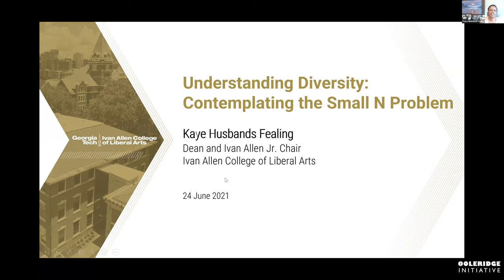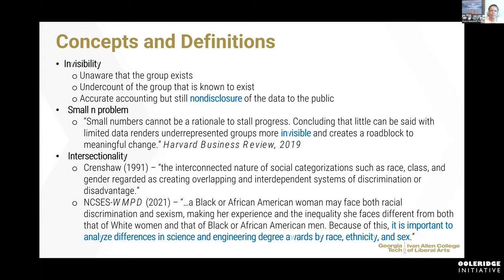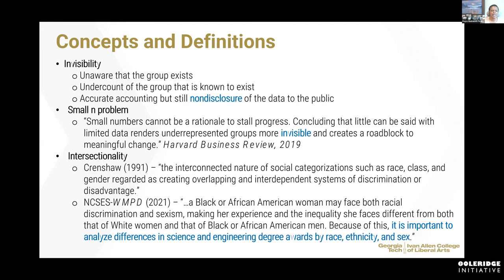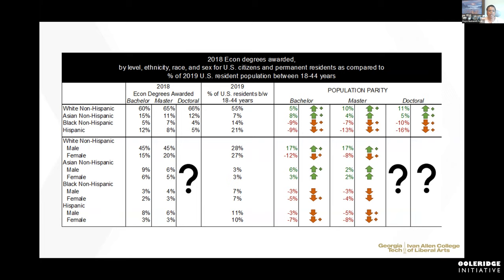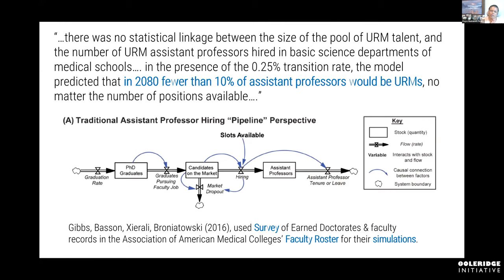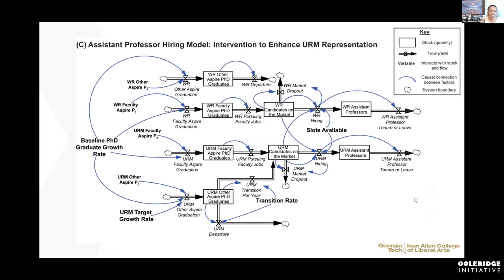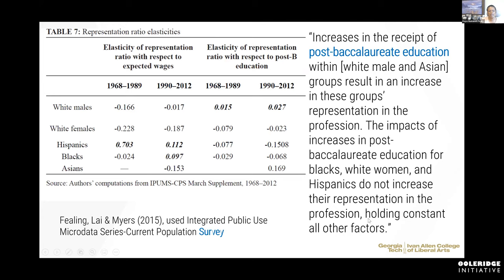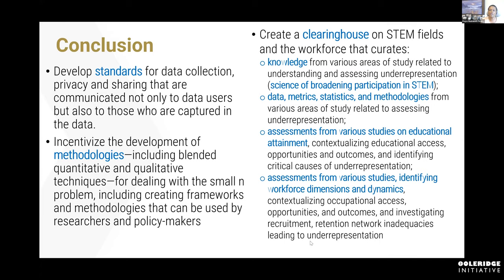Understanding Diversity | Kaye Husbands Fealing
This video presentation was recorded during our Value of Science: Data, Products & Use Conference which was intended to advance understanding of the value of data by showcasing new data, products and use resulting from recent data investments. The speakers, who are experts from social science and computer science, will discuss how new ways of connecting and linking data can advance the empirical basis of our understanding of the value of science. The results of the workshop will be highlighted in a series of scientific papers in the Harvard Data Science Review to both inform a future research agenda and other public data investments.